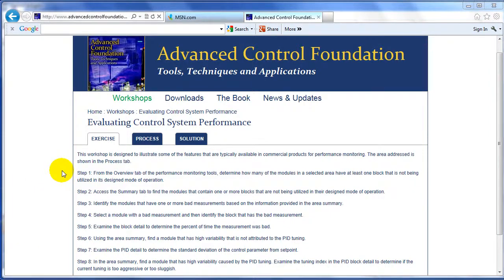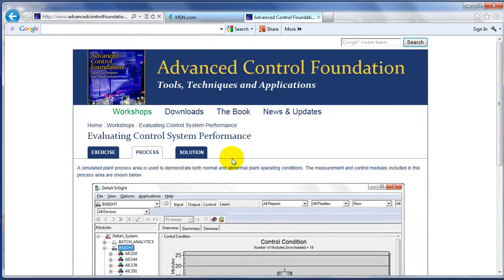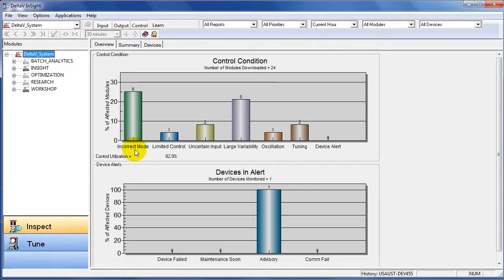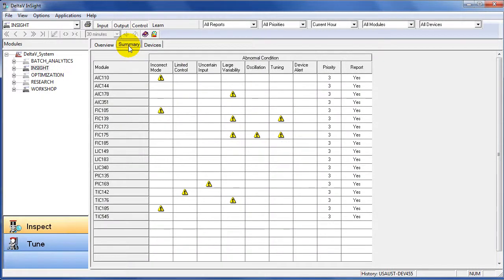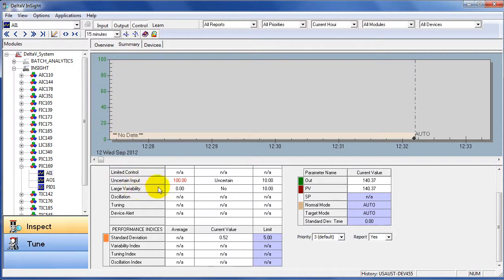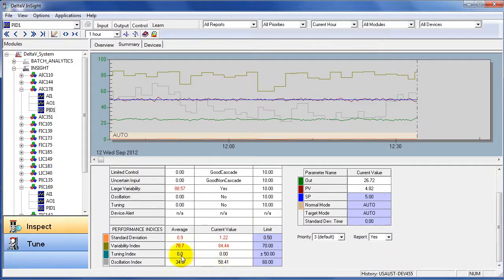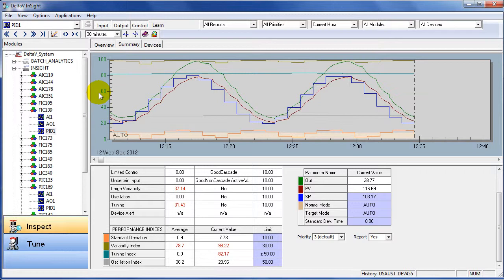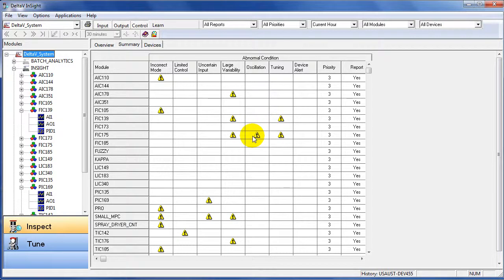Evaluating Control System Performance Workshop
This video shows the solution to the adaptive tuning workshop contained in the book Advanced Control Foundation. Anyone can access the book's web site to view the workshop exercise and process description.